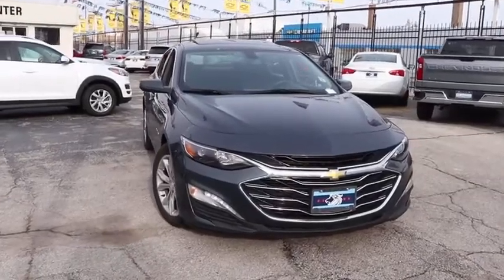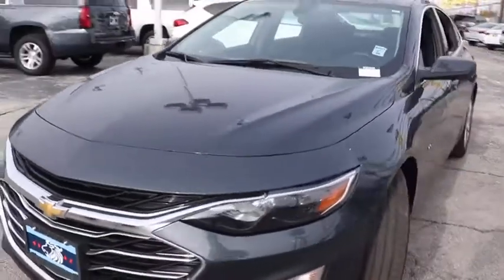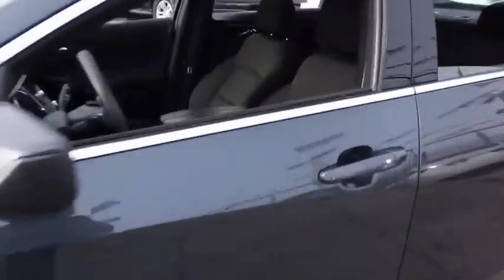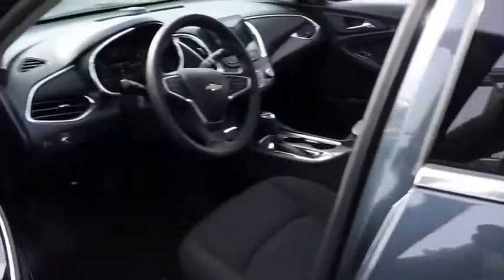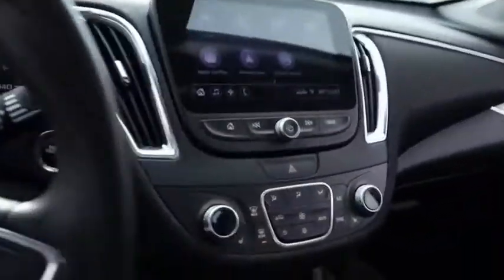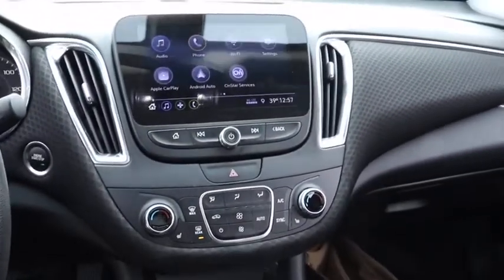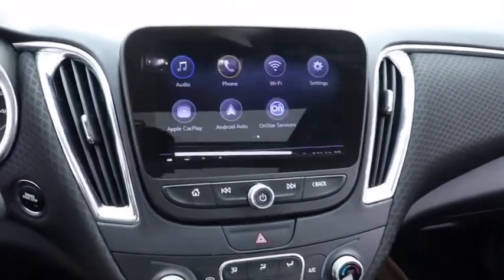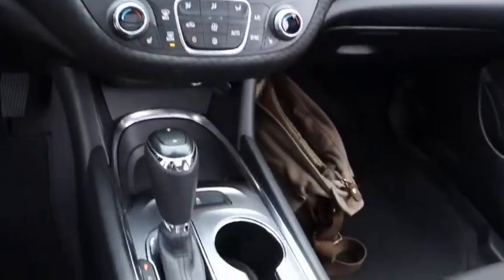2019 Chevrolet Malibu Near Me, Oak Lawn, Matteson, Northwest Indiana, Calumet City P21043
Shadow Gray Metallic Used 2019 Chevrolet Malibu available in Chicago, Illinois at Kingdom Chevrolet. Servicing the Oak Lawn, Matteson, Calumet City, area.

Kingdom Chevrolet
6603 S Western Ave

Recent Arrival! Odometer is 2997 miles below market average! Clean CARFAX. CARFAX One-Owner. 2019 4D Sedan Chevrolet Malibu LT Gray CVT FWD 1.5L DOHC HUGE INVENTORY REDUCTION SALE GOING ON NOW!! NO CREDIT, LOW CREDIT NO PROBLEM . WE HAVE THE TEAM TO HELP YOU GET INTO A GREAT DEPENDABLE RIDE.